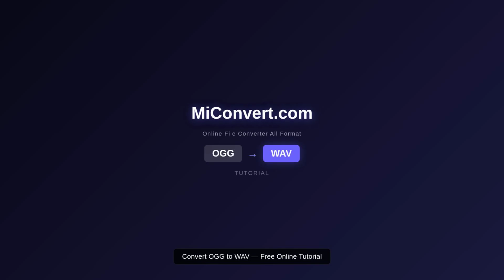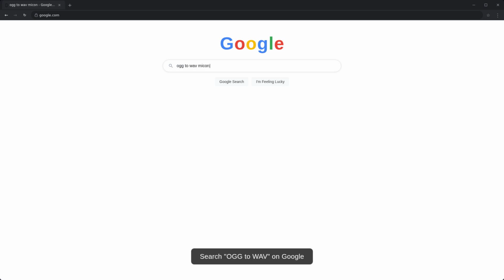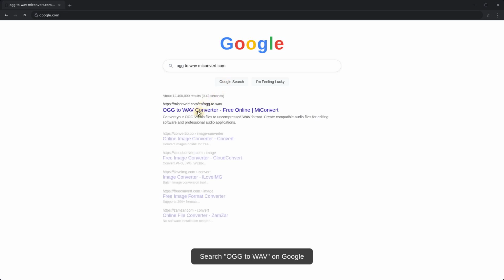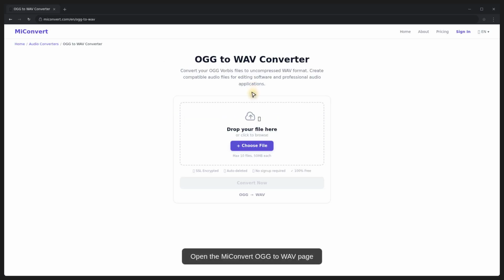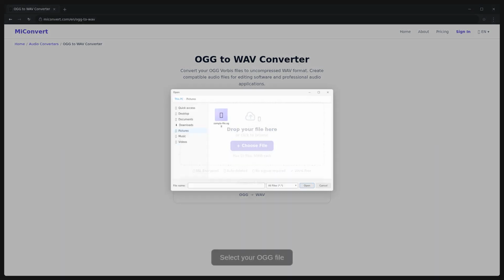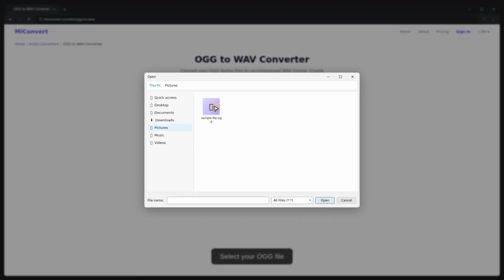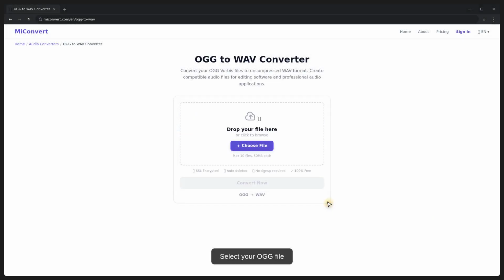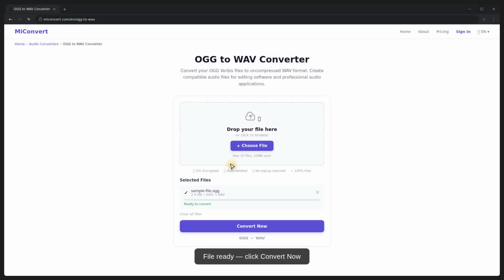Convert OGG to WAV Free Online | Change OGG to WAV in a Flash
An A-Z video guide on how to use MiConvert to change OGG format to WAV. This is the safest method to convert data without needing to download any applications to your device.

⏳ Video Timestamps:
0:00 - Why use MiConvert?
0:06 - How to find the OGG to WAV converter
0:14 - Going to the MiConvert homepage
0:20 - Step 1: Upload the OGG file
0:28 - Step 2: Choose convert
0:35 - Wait for the system to execute
0:41 - Step 3: Save the finished WAV file
0:48 - Outro